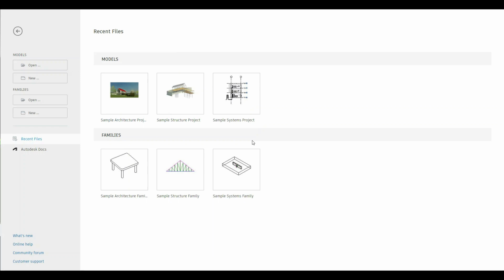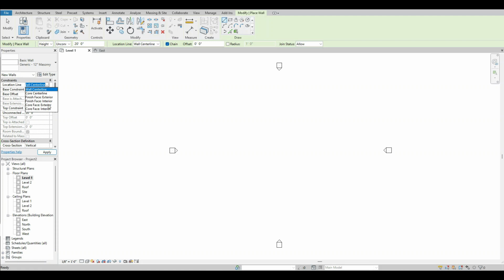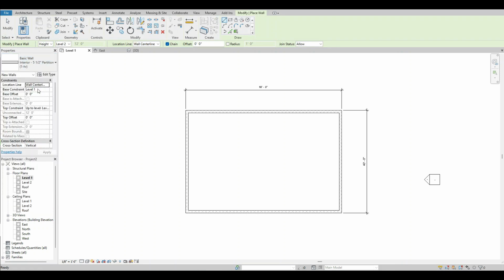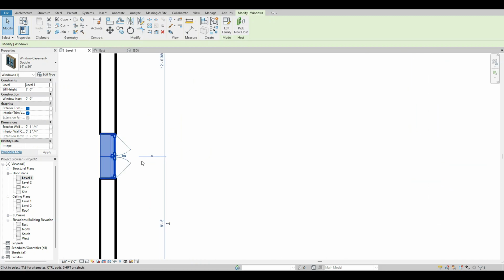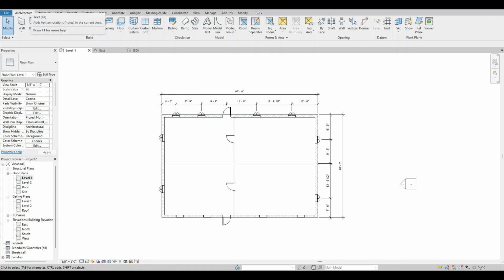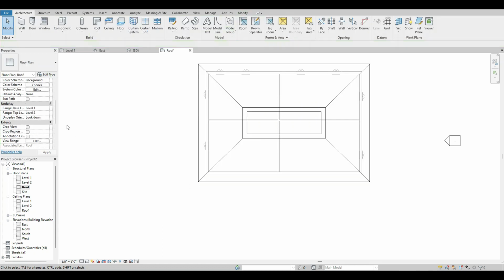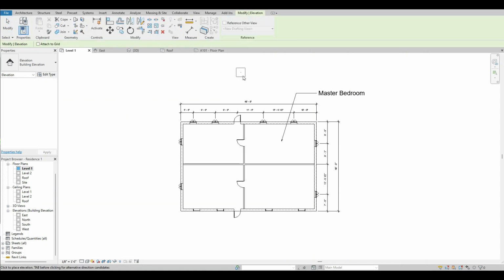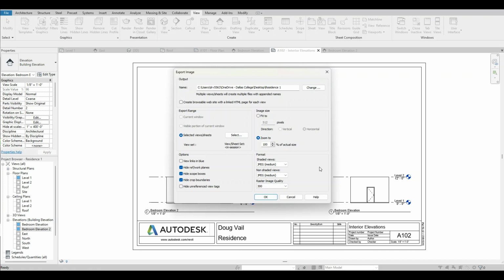Revit in Thirty Minutes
The basics of Revit in just thirty minutes!